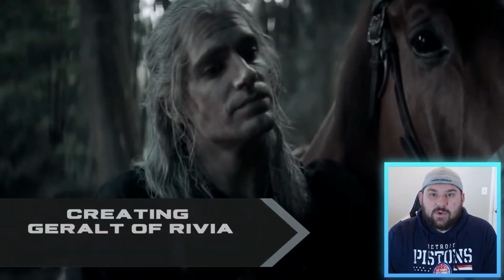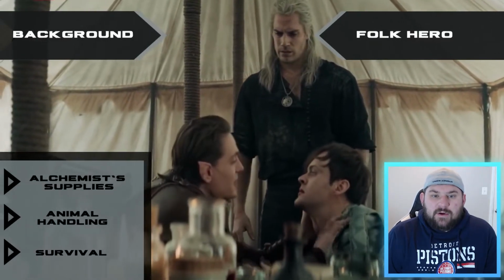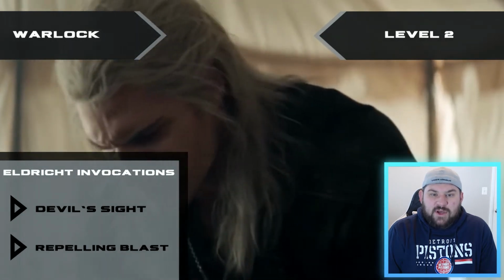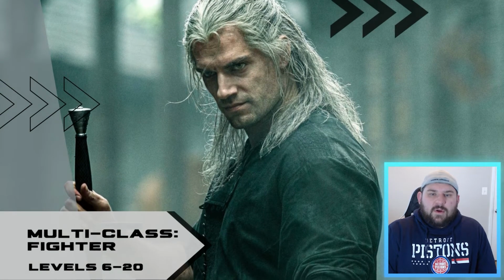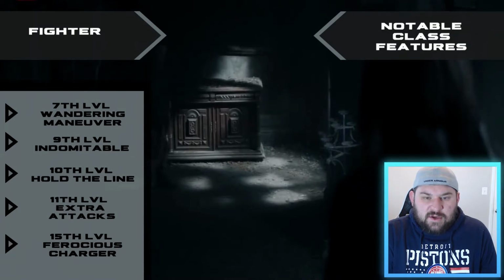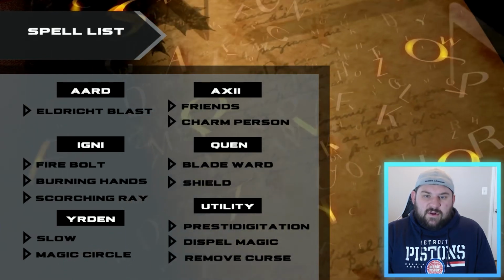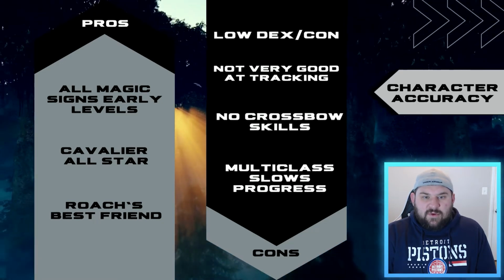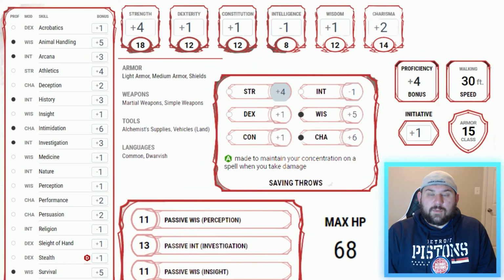Character Creation: Geralt of Rivia for D&D 5e | Witcher Build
We made a Geralt of Rivia D&D build just for you! We create our characters using D&D 5th Edition. No Homebrew and no UA. Let us know what other characters you want us to create.

The Dudes stream our Dungeons and Dragons 5th Edition campaign every other Thursday and Saturday 730pm EST on Twitch!